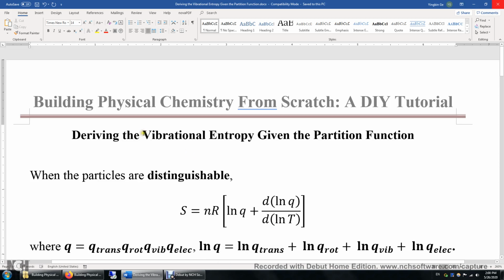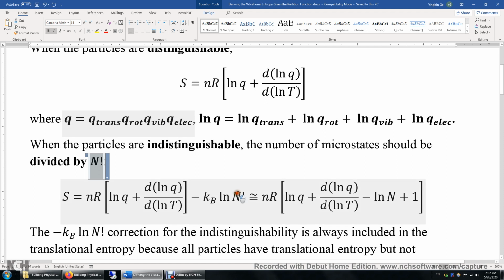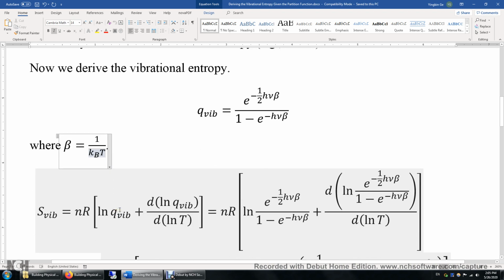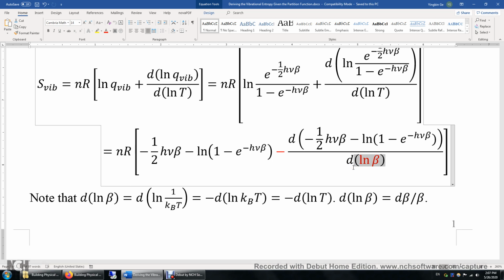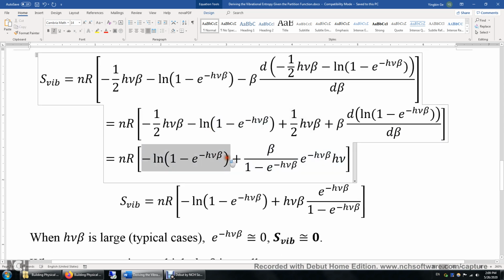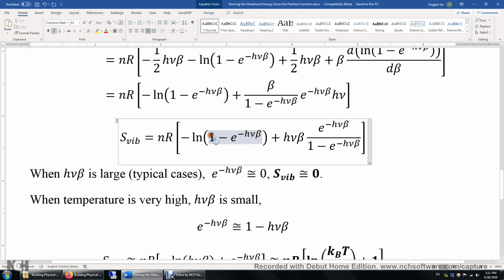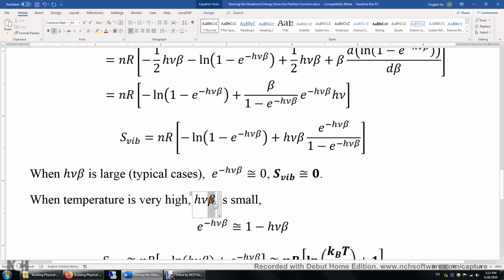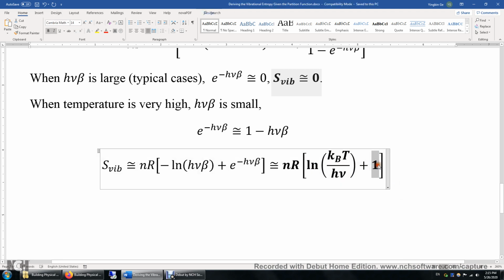Deriving the Vibrational Entropy Given the Partition Function